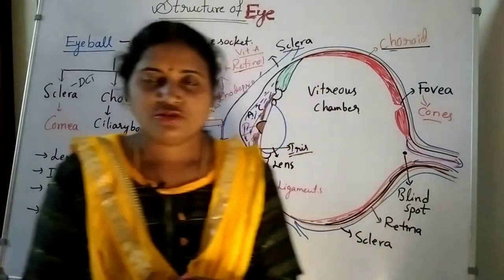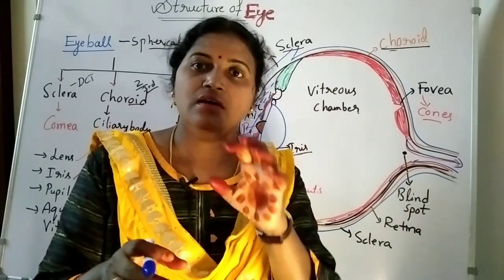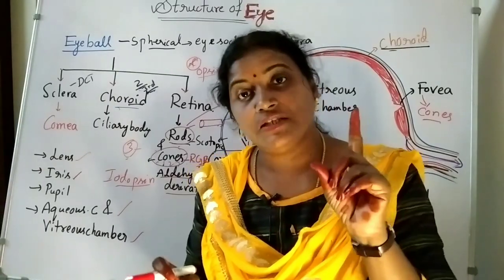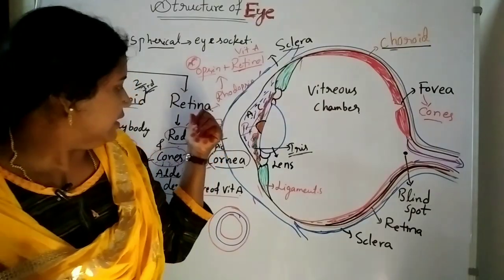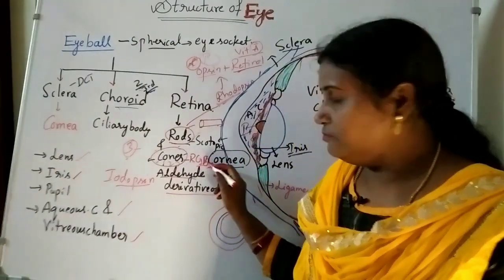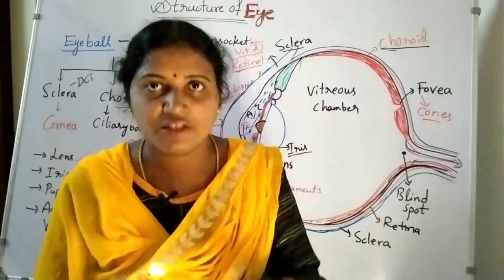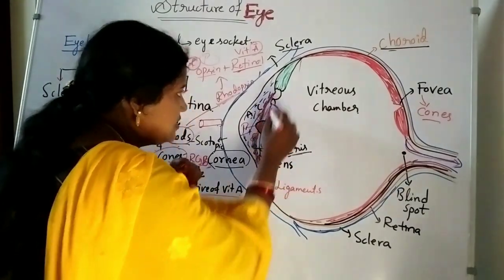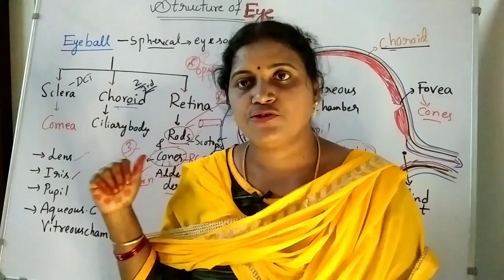NEET BIOLOGY | Human neural system | Biology in Telugu | Structure of Eye | by prashanthi mam